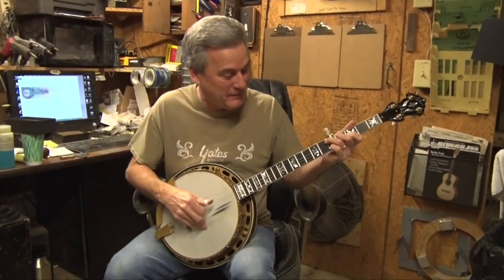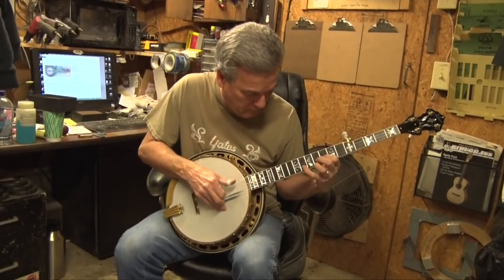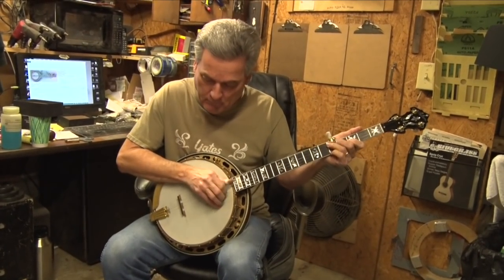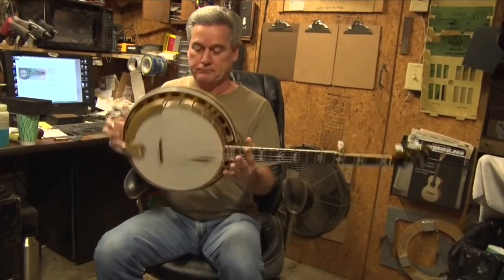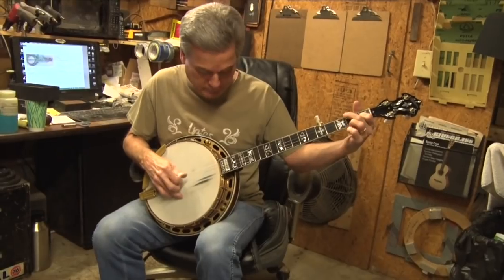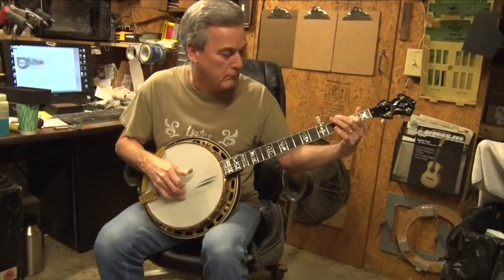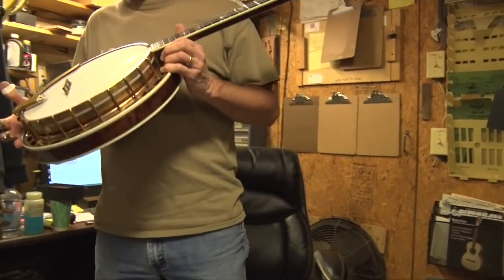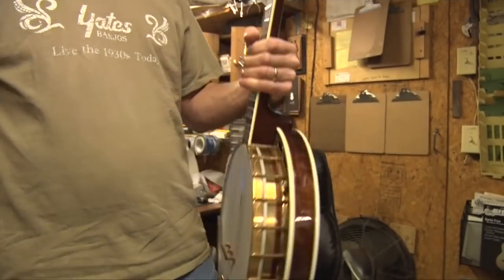Steve's 1930 Gibson Granada Conversion